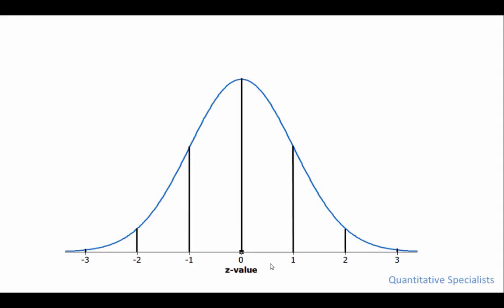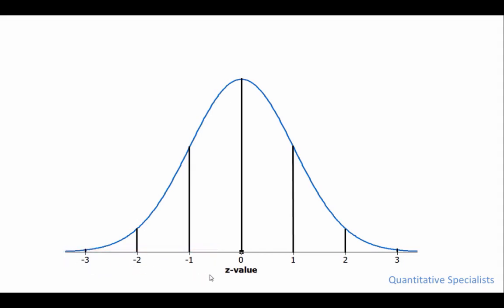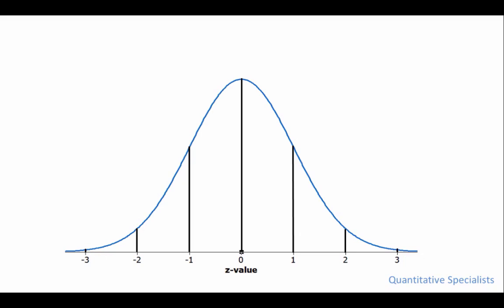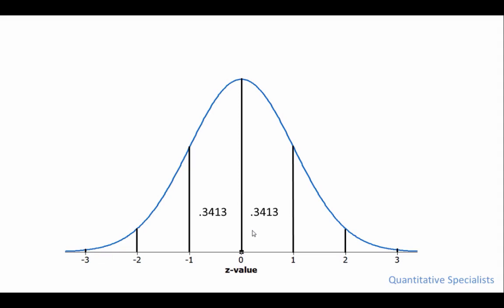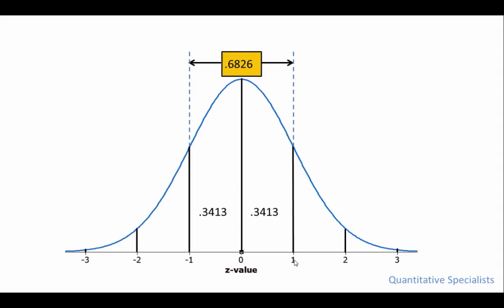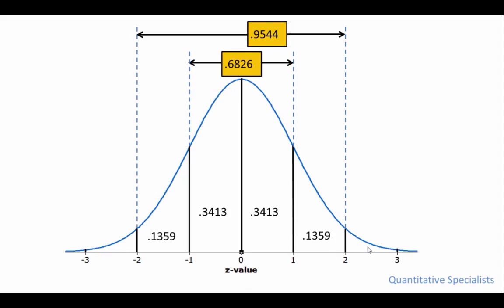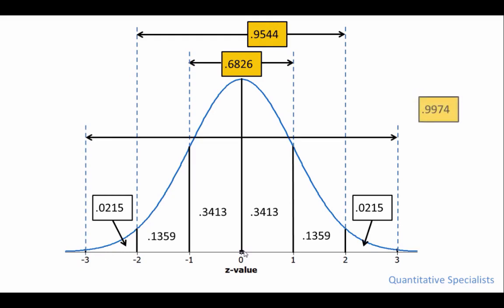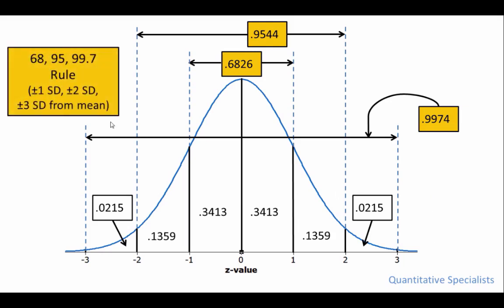004 Normal Curve and z Scores 68, 95, 99 7 Rule